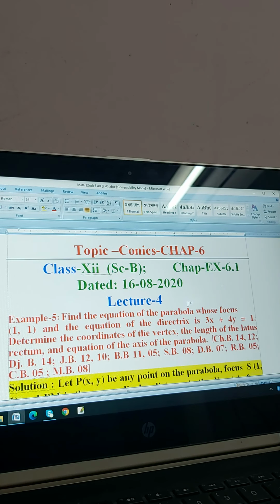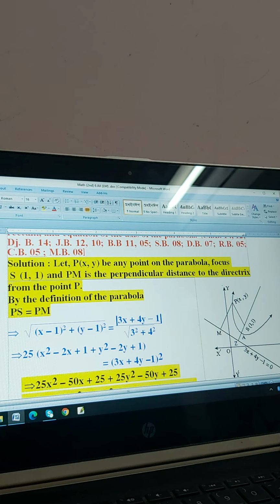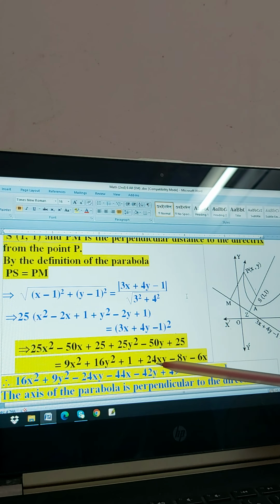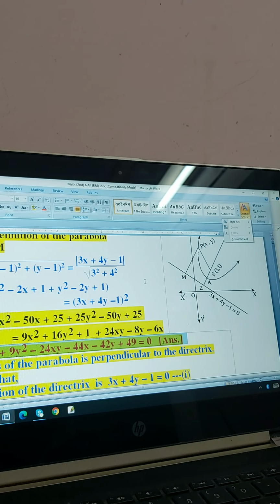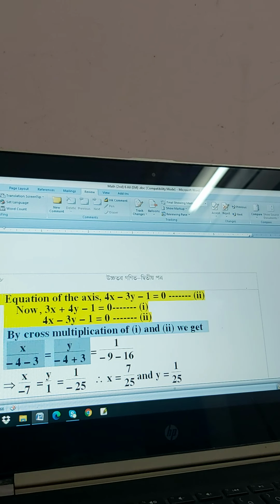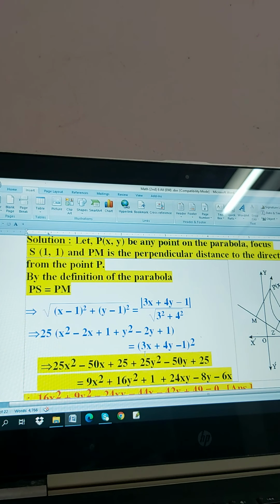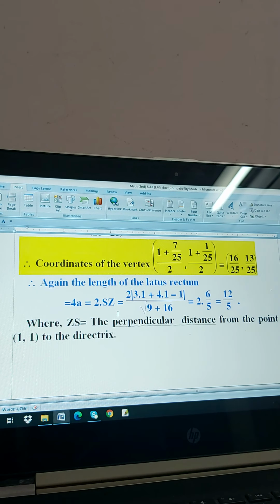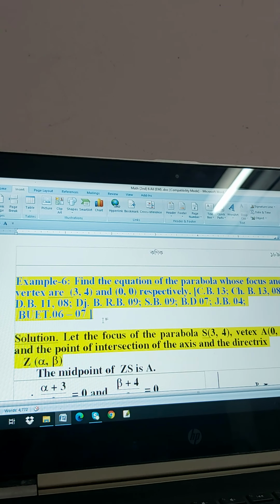Class:12 lecture:04 ,Topic CONICS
Lecturer in mathematics Ali Akber RUMC
Lecture:04
Topic Conics
Class:12